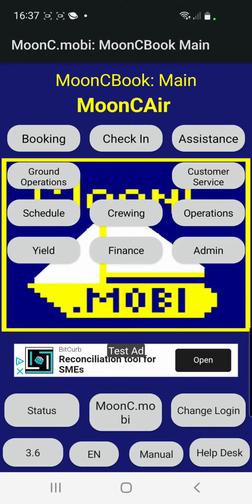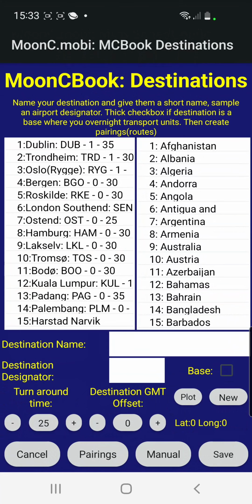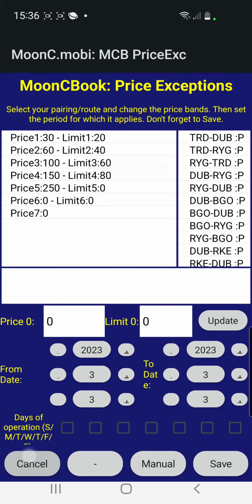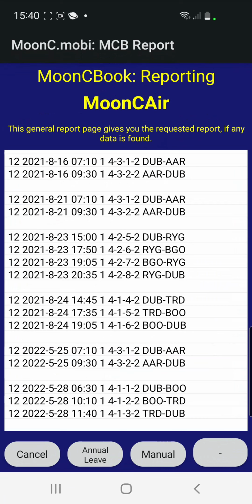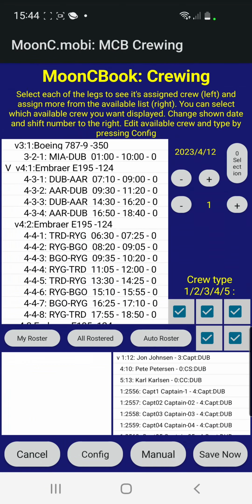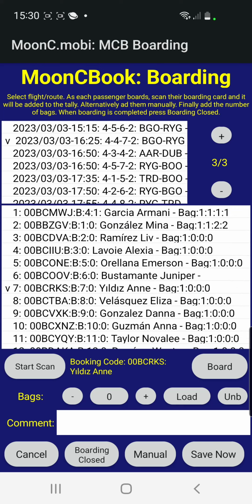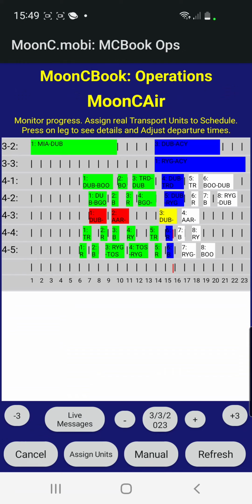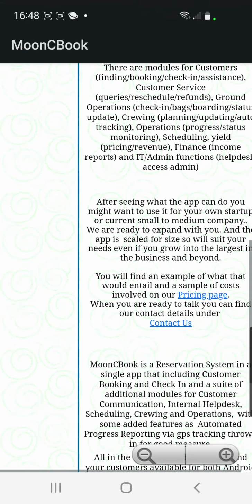MoonCBook for staff by MoonC.mobi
App tutorial for Airline staff using MoonCbook:
- How to create an airline setup including your own personal for teting and training
- Creation of a schedule including virutal aircraft, destinations, legs and pricing
- Crewing including setup and autorostering
- Check-In og bags and boarding passengers
- Operations and monitoring of flight progress
- Dislaying daily sales and financial results